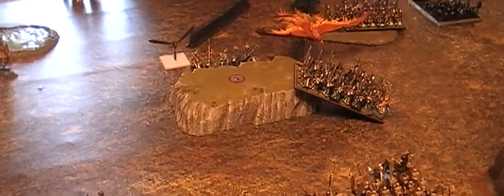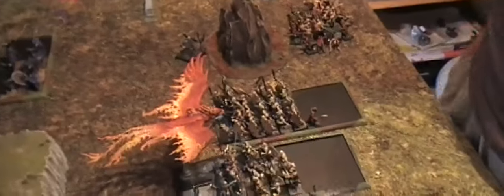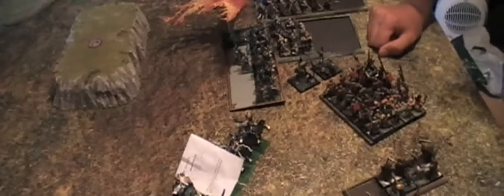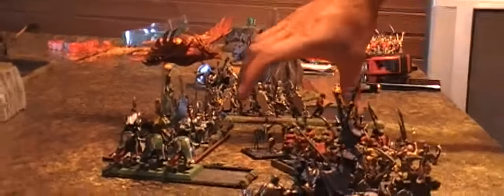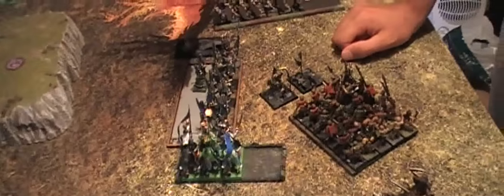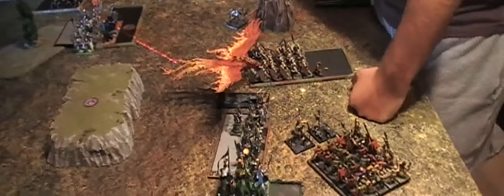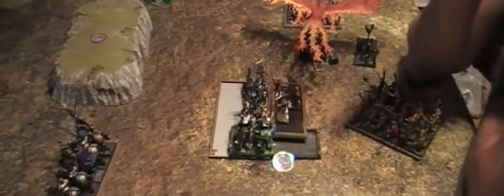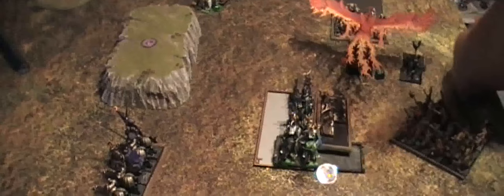9th Age battle report, no 92, Higborne vs Vampire counts, counterthrust, spoils of war